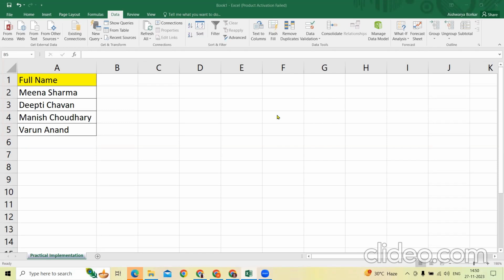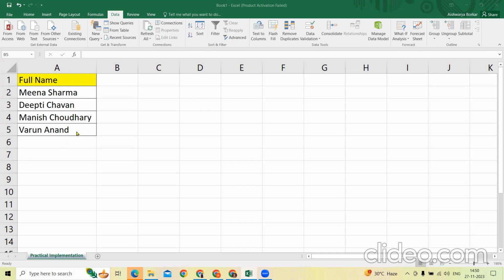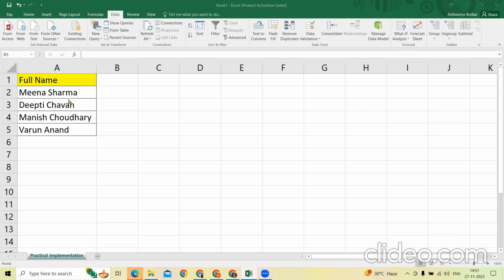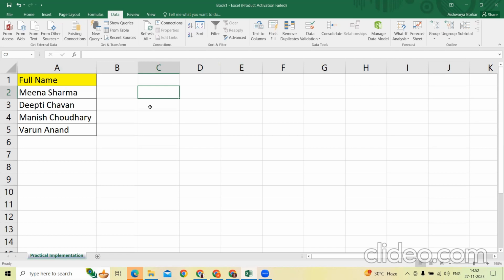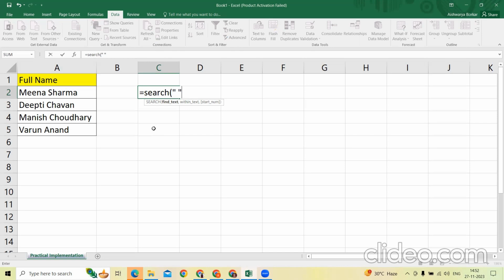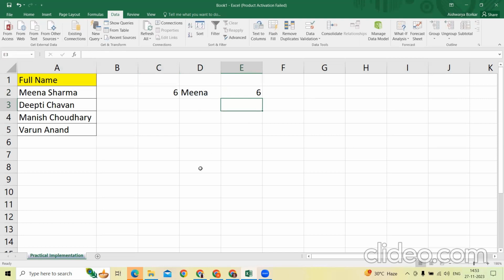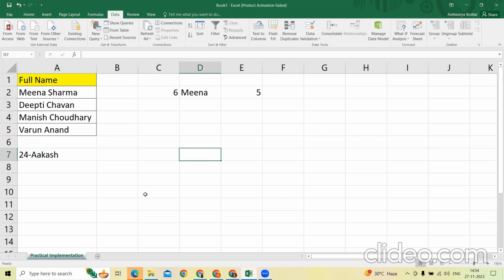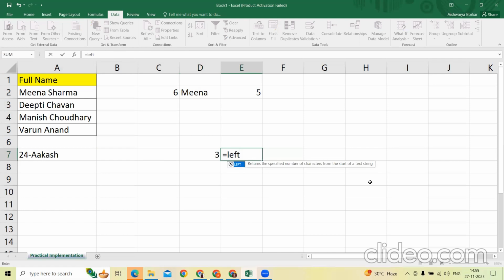How to extract characters before any delimiter-Part 1